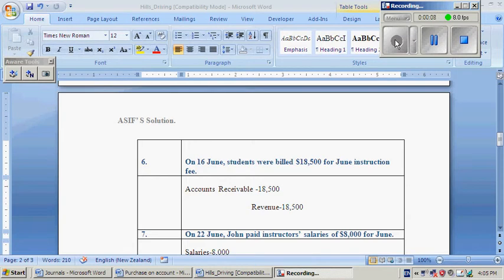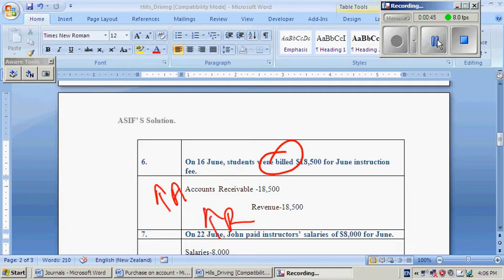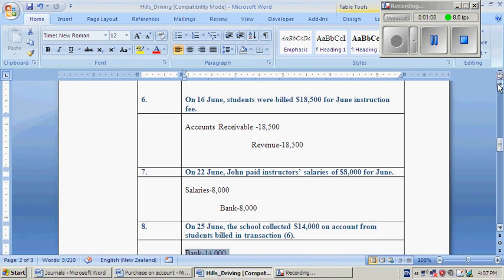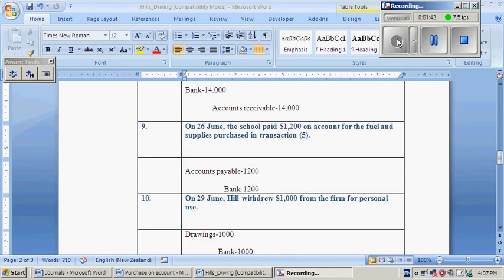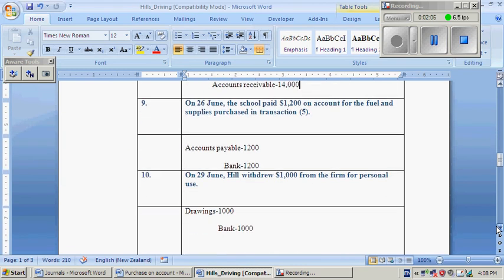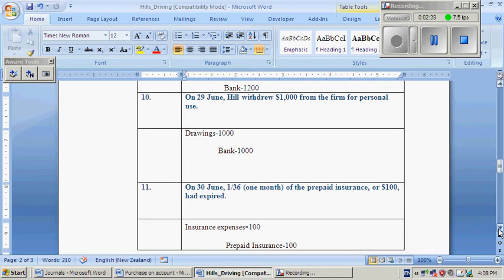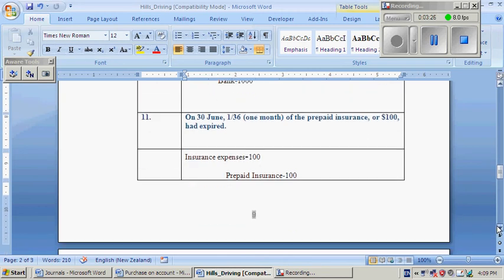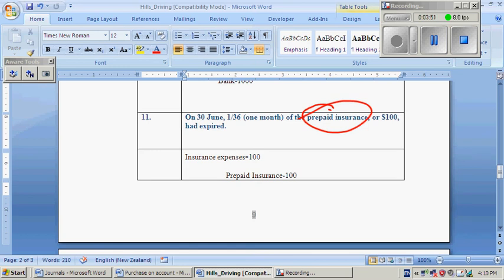Journal Entry 03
Exercise of Journal Entry(recording transaction): DR & CR